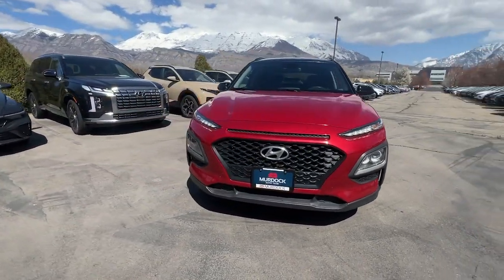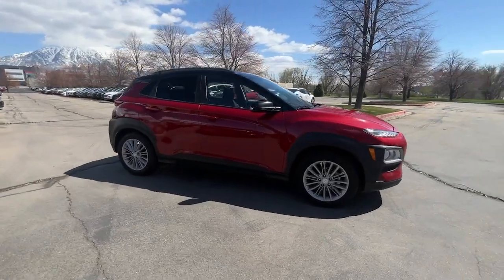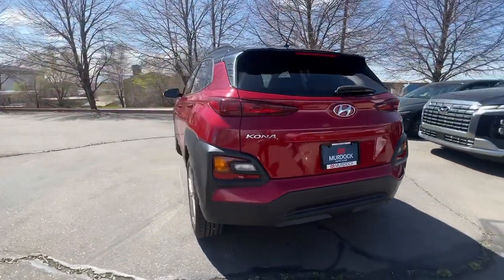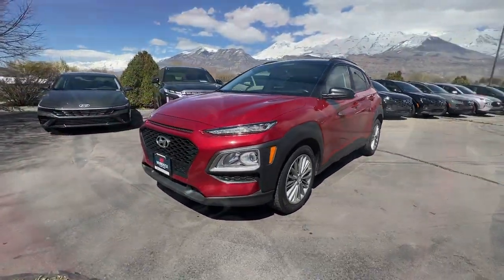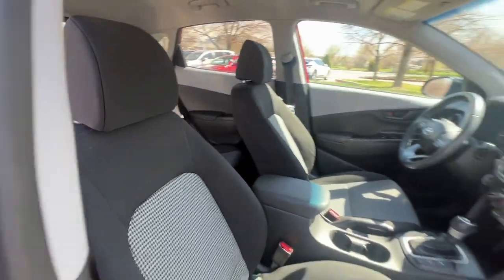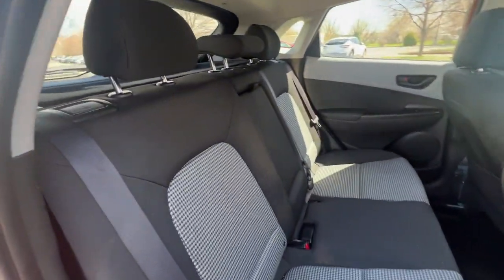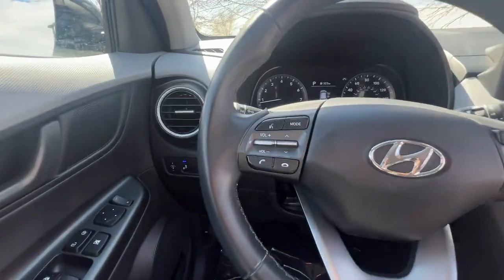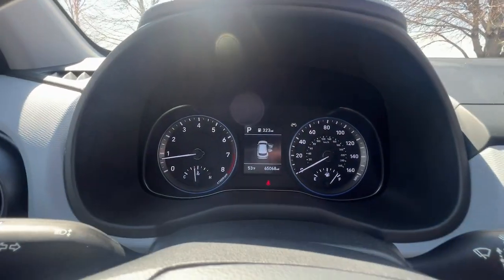2020 Hyundai Kona Lindon, Pleasant Grove, Provo, Orem, American Fork K42190A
Pulse Red w/Black Roof Used 2020 Hyundai Kona SEL available in 452 S. Lindon Park Drive, Lindon, Utah at Murdock Hyundai of Lindon. Servicing the Lindon, Pleasant Grove, Provo, Orem, American Fork, UT area.

452 S. Lindon Park Drive

**2020 Hyundai Kona SEL**brbr*Alloy wheelsbr*Apple CarPlay & Android Autobr*Cloth Seat Trimbr*Electronic Stability Controlbr*Exterior Parking Camera Rearbr*Fully automatic headlightsbr*Heated Front Bucket Seatsbr*Remote keyless entrybr*33 mpgbr*ONE OWNERbrbrPulse Red w/Black Roof ABS brakes Alloy wheels Apple CarPlay & Android Auto Cloth Seat Trim Electronic Stability Control Exterior Parking Camera Rear Fully automatic headlights Heated Front Bucket Seats Remote keyless entry. I4 FWD 6-Speed Automatic with Shiftronicbrbrbr**MURDOCK CERTIFIED**brIncludes the following items:br* Full comprehensive multi-point inspectionbr* Factory Certified Technicianbr* Three month 3000 mile warrantybr* Complimentary carwashes for lifebr* Five-day exchange policybr* Free annual state inspectionbr* CarFax Reportbr* Uber/Lyft appointment transportationbr* WiFi soda and snacksbr*All prices reflect dealer arranged financing.brbrCALL FOR AN APPOINTMENTbrbr. Recent Arrival! 27/33 City/Highway MPGbrbrAwards:br  * 2020 KBB.com 10 Coolest New Cars Under $20000   * 2020 KBB.com Best Buy Awards